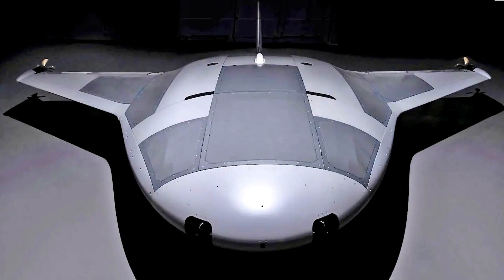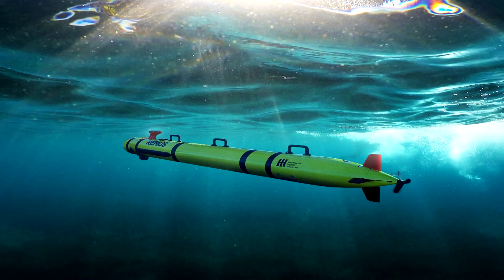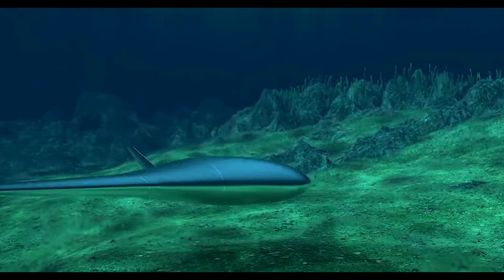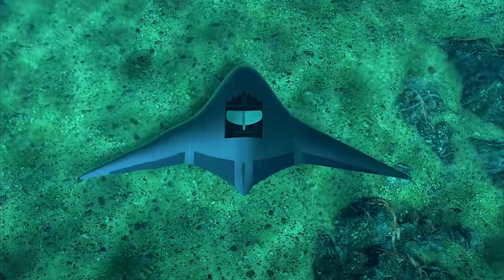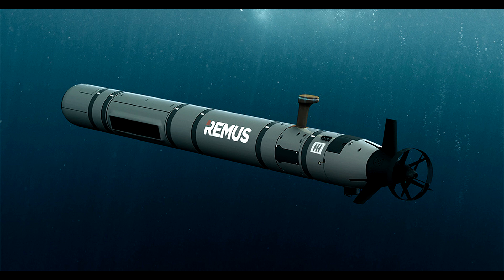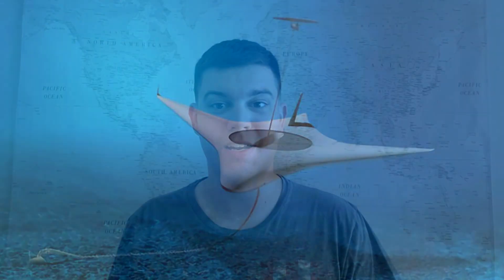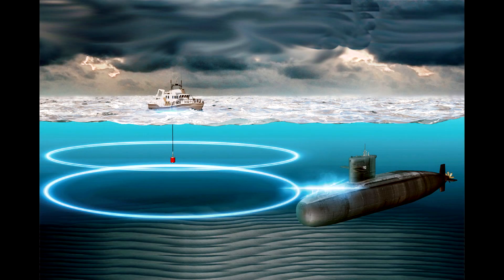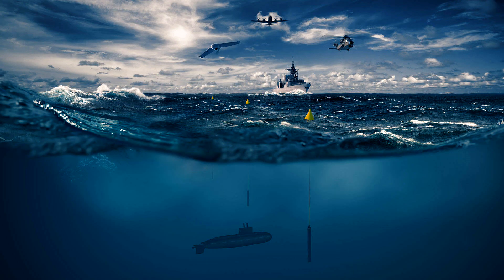DARPA's Manta Drone: The Future of Naval Warfare?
This video is going over DARPA's Manta drone and the potential it has to impact modern naval warfare.